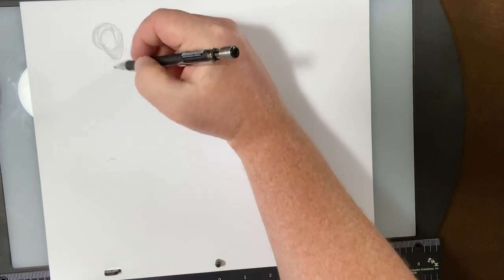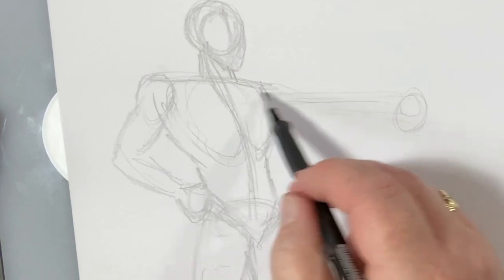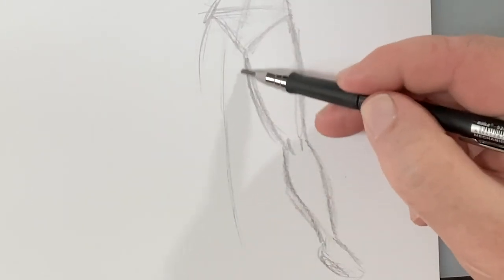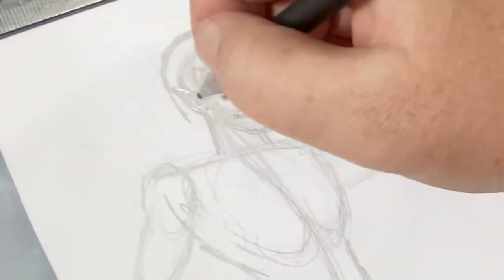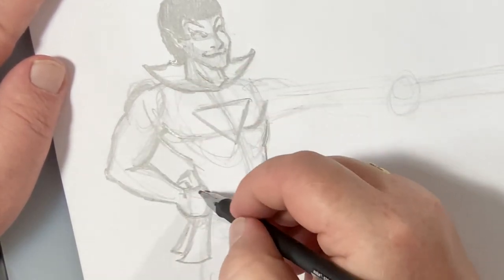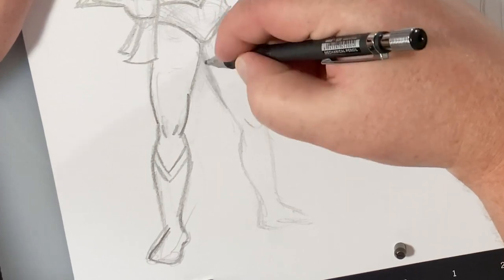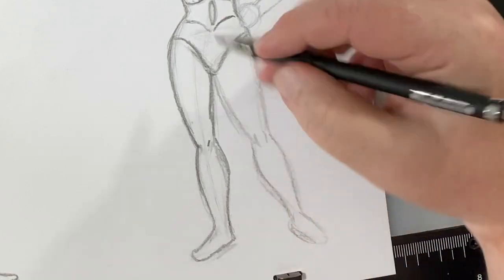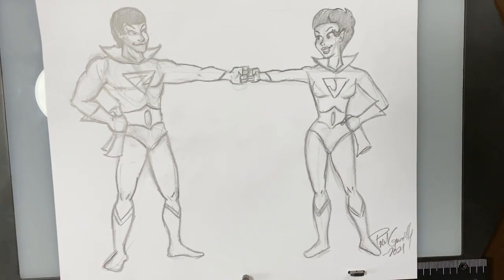Draw the WONDRER TWINS | Super Friends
Today, we will be going over How to Draw the WONDRER TWINS | Super Friends. Join me in learning how to draw like the pros. Once you are done, you can decide how to improve on it and make it your own!

* * * MERCH * * *
I have an all new mmerchandise shop.  I found better quality at a more reasonable price for us all.  Come check it out at

🔵ATTRIBUTION 🔵